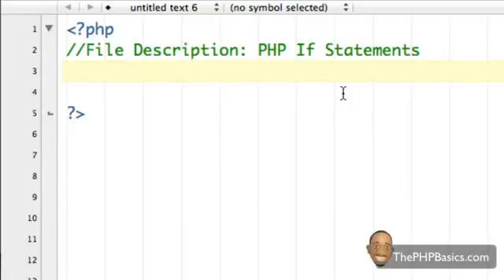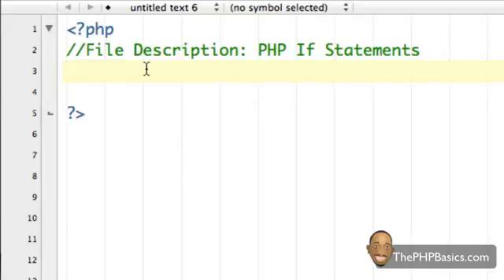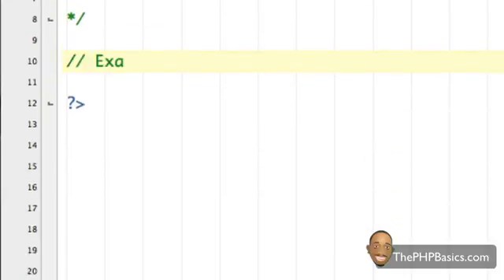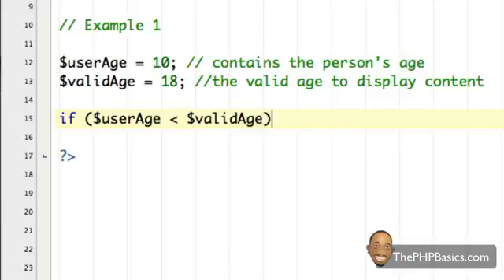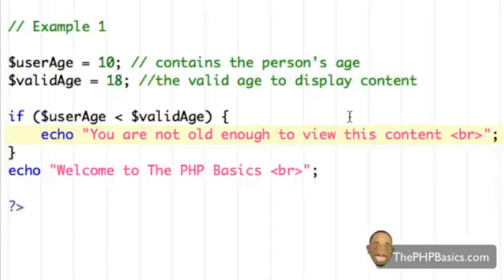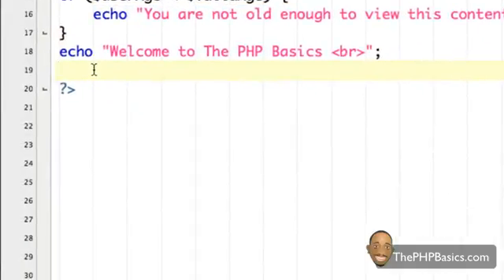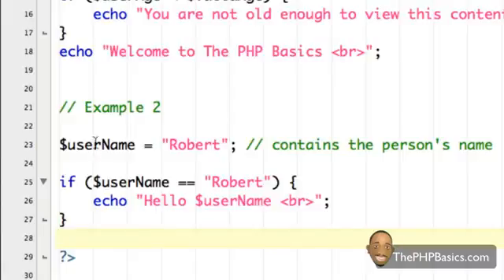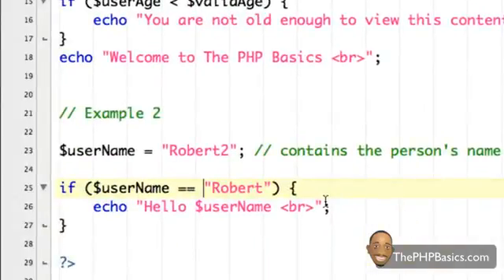Tutorial 11 - if statement in php